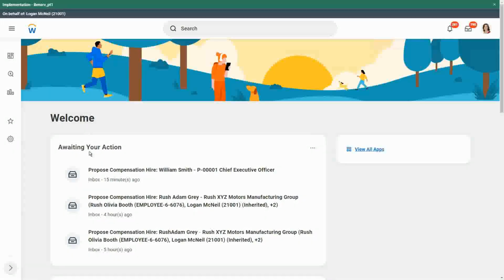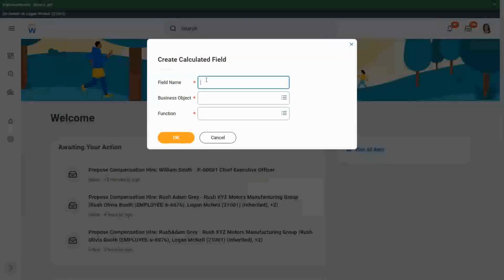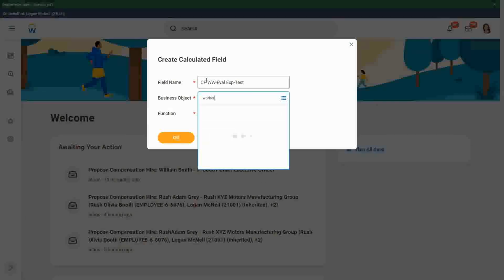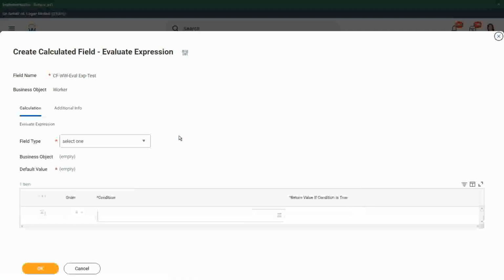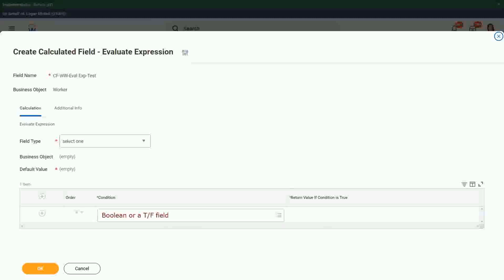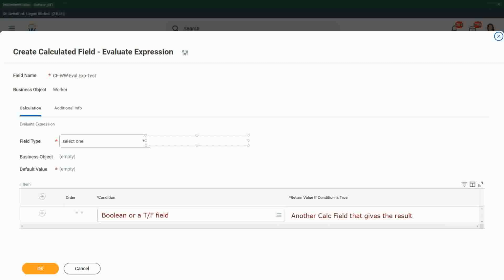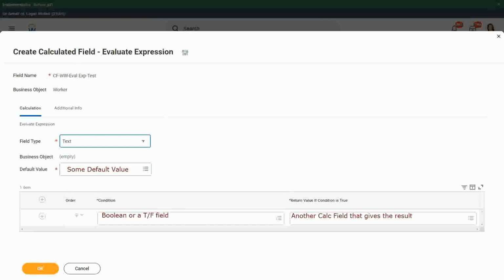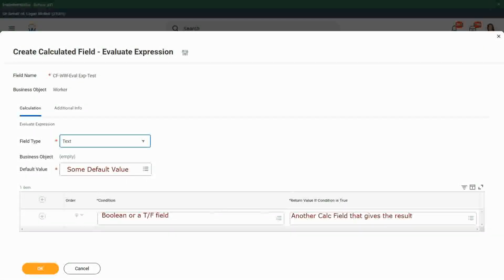Expression Fields Evaluate Expression In Workday HCM